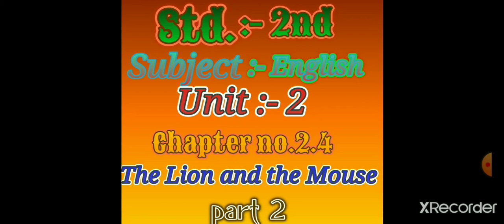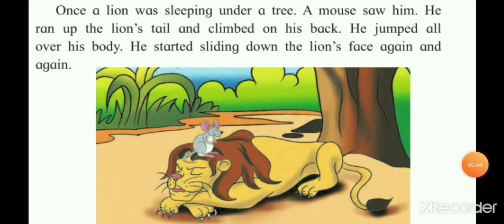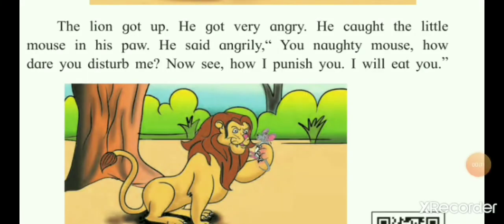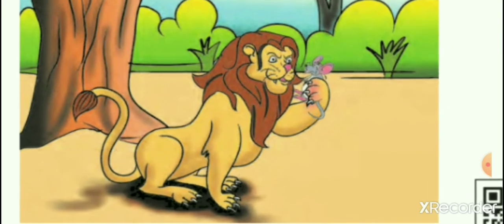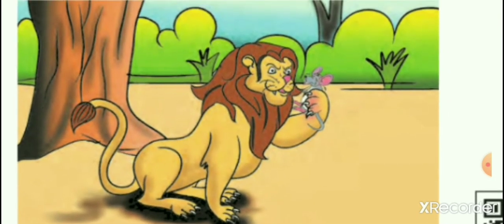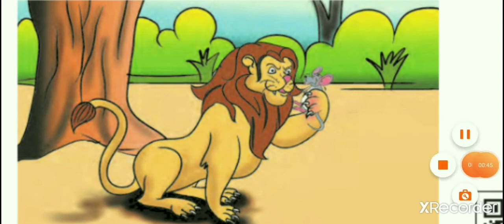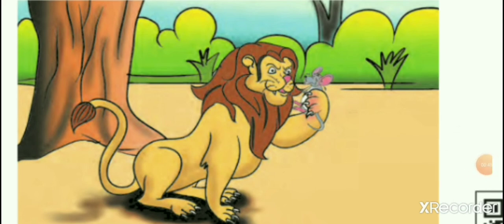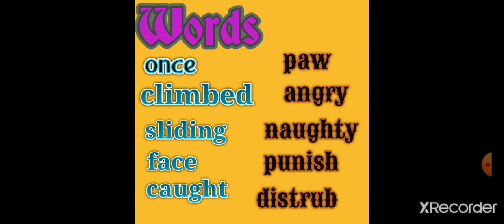LBS School Class2stdSemi English The Lion and the Mouse part2(18July 2020)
Khandegaonkar Mam